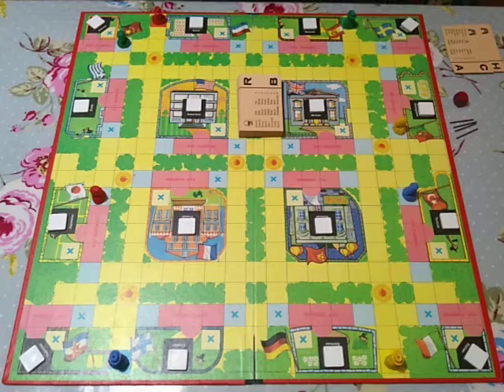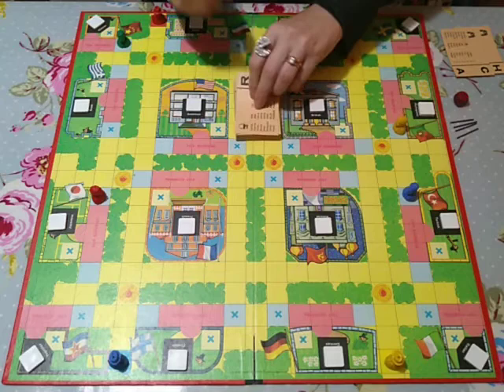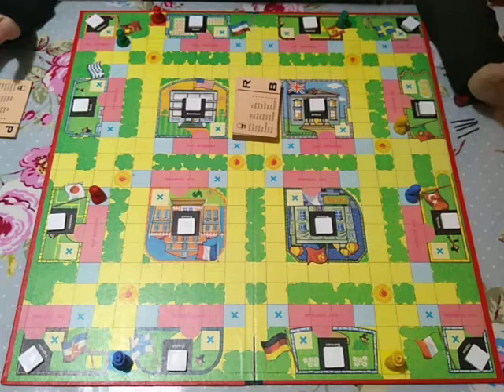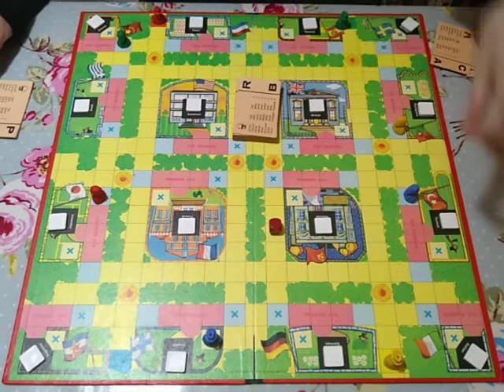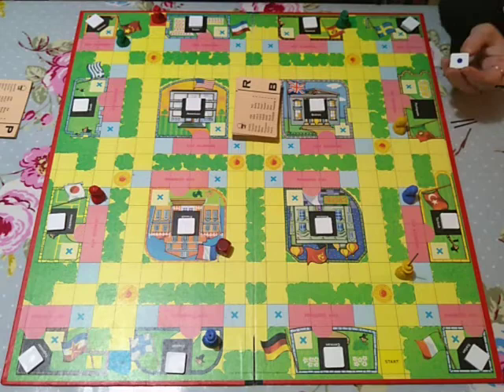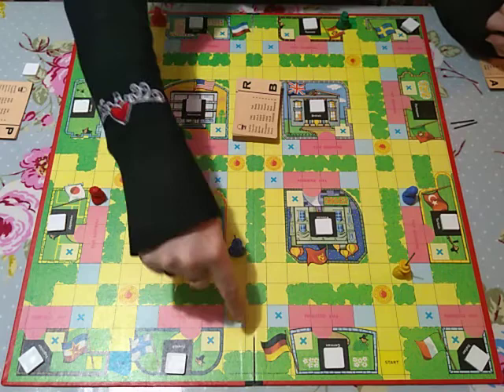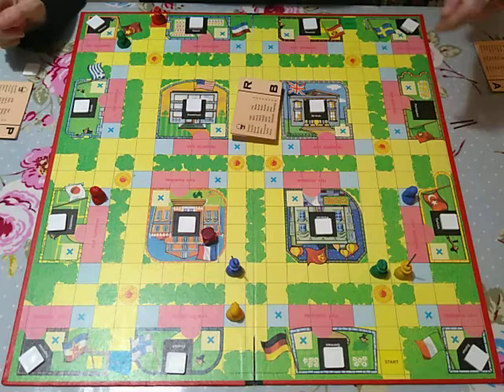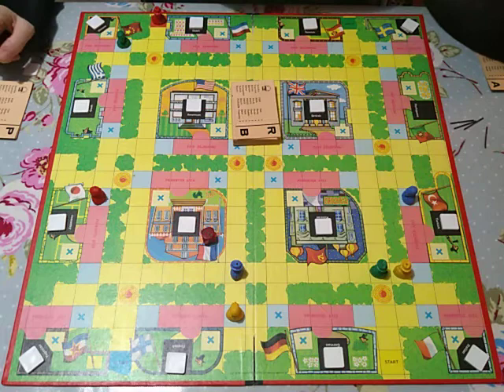How to Play Spy Ring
An introduction to Spy Ring made by Waddingtons in 1965. One of the games you can see at The Abbey House Museum, Kirkstall, Leeds.